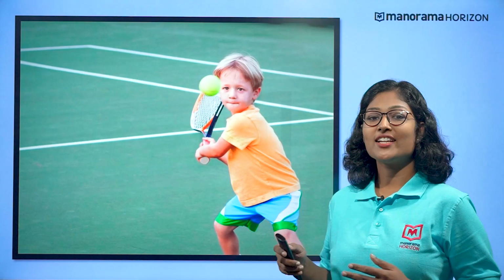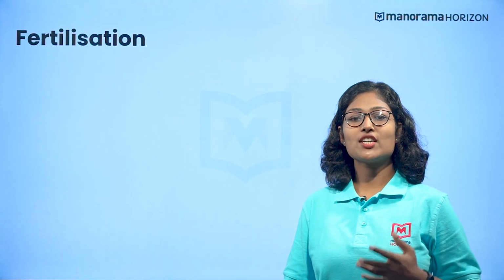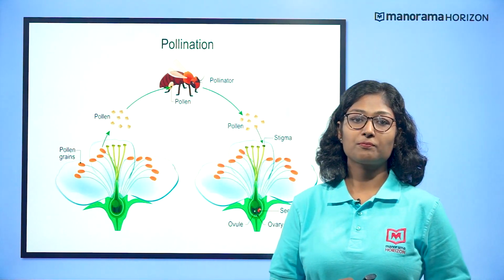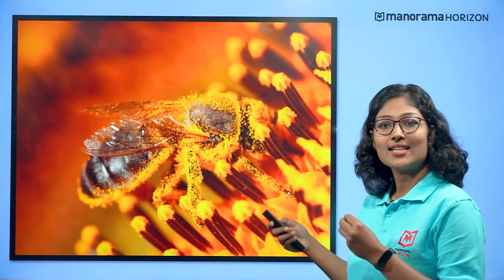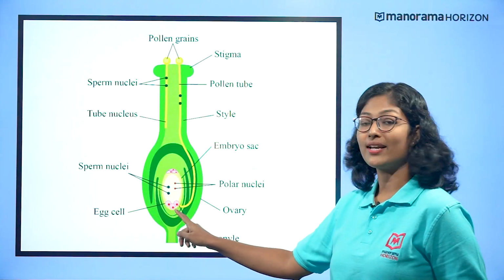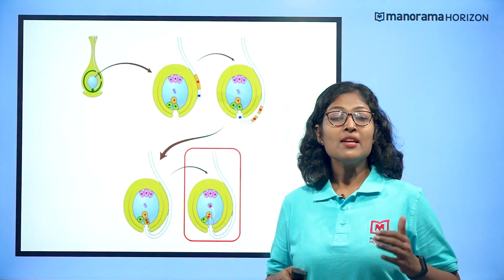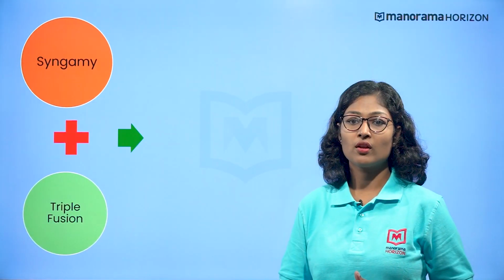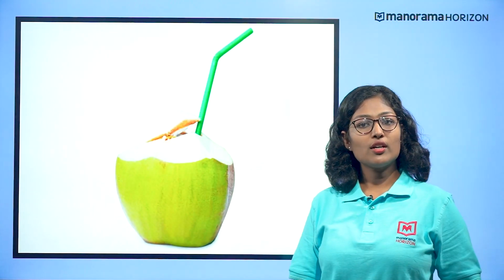Double Fertilisation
The video introduces students to an interesting adaptation in plant biology, which is double fertilisation in flowering plants. It also describes the events and products of syngamy and triple fusion that together constitute double fertilisation.